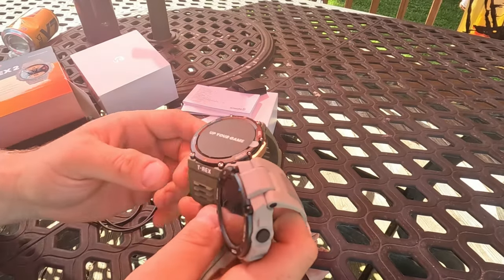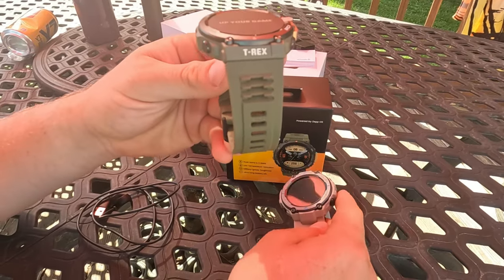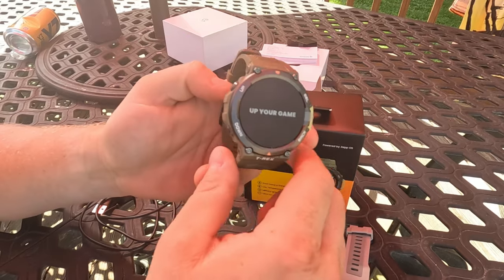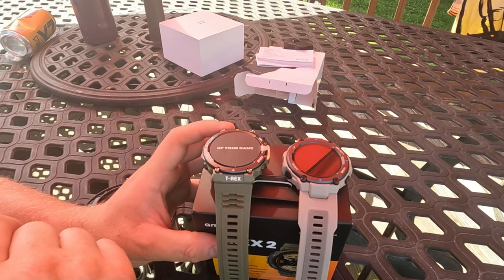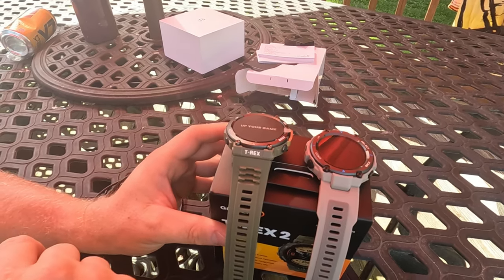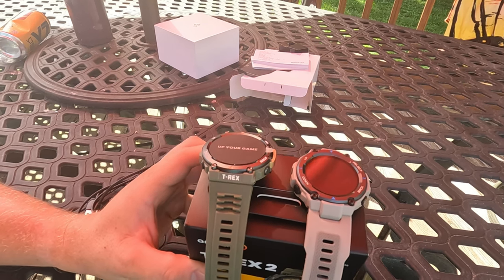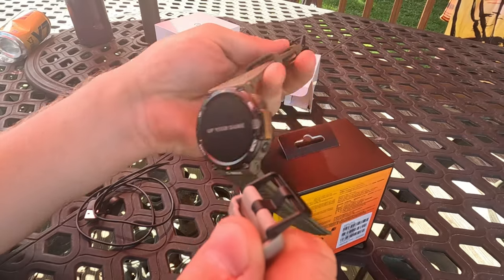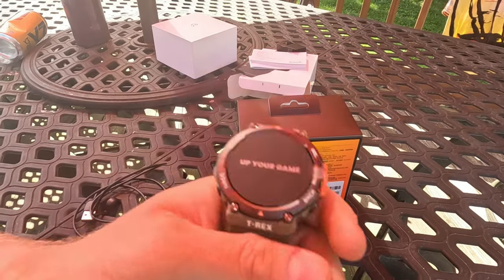Amazfit T-Rex 2 vs T-Rex Pro - What you NEED to know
[Ready for Action] The Amazfit T Rex 2 premium GPS smart watch is equipped with 1.39” HD AMOLED always-on display for clear & outstanding visibility while outdoors and it passed 15 Military-standard Tests (MIL-STD-810G) to withstand extreme temperatures and environments, and prove durability even when subjected to intense physical condition.
[Navigate for Your Exploration] The Amazfit T Rex 2 sports watch supports 5 satellite positioning systems(GPS/GLONASS/Galileo/BeiDou/QZSS), which can effectively reduce environmental interference and achieve more precise positioning. Hikers, climbers, and explorers of any fashion can also conquer new heights and discover new paths with the T-Rex 2's built-in compass and barometric altimeter. It also provides Route Import and Real-time Navigation.
[Strength Exercise More Effective] The Amazfit Tex 2 smart watch can automatically recognize the movements and count the reps of dozens of types of strength training exercises and help to create your own training templates. After finishing the workout, the Zepp App will visually show you the muscle group you exercised and assesses specialized data like maximum oxygen uptake (VO2Max), full recovery time, training load and training effect to help you get strength exercise more effective.
[150+ Sports Modes&10 ATM Waterproof] The Amazfit T-Rex 2 sports watch‘s huge selection of over 150 sports modes includes the toughness-testing Triathlon mode, the professional lap-data recording Track Run mode with smart trajectory correction, and the more leisurely Golf Swing mode. Whatever activity gets you going, you'll likely find a mode for it on the T-Rex 2. And it is 10 ATM waterproof and can withstand splashes, rain or snow, swimming, snorkeling, and other non-high-speed water sports.
[One Tap for Four Health Metrics] With the Amazfit T Rex 2 smart fitness watch you can test your heart rate, blood-oxygen saturation, stress level and breathing rate in a single tap of the watch, for a result in as little as 45 seconds. To easily understand your condition without cycling through individual apps, quickly get the data you need in one tap and then get on with your day.
[24-day Ultra Long Battery Life]: With a battery powerful enough to endure adventures up to 24 days at a time with typical usage, the Amazfit T-Rex 2 smart watch is brimming with the energy you need to go on the hunt for adventure.
[Powerful Zepp OS & 3rd Party App Support] The intuitive Zepp OS makes it easy to find what you’re looking for on your Amazfit T-Rex 2 smart watch. Seamless interactions, and a specifically tailored smartwatch UI, enhance the user-experience of this light and low power-consuming OS. You can experience a mini app framework with a rich ecosystem including 10+ mini apps and even the Home Connect and GoPro third-party apps.